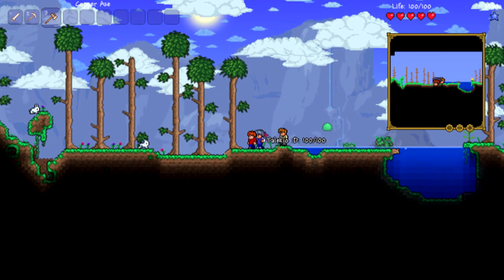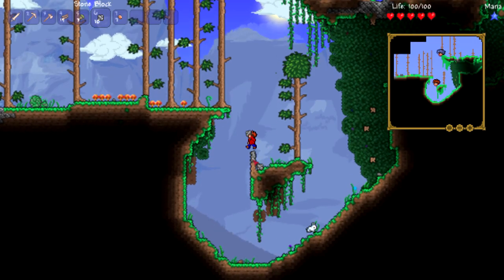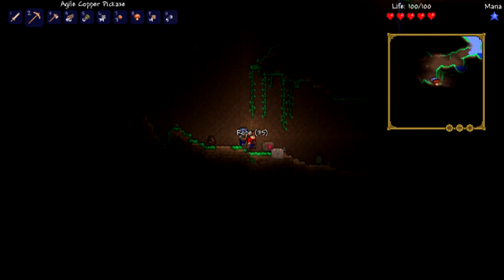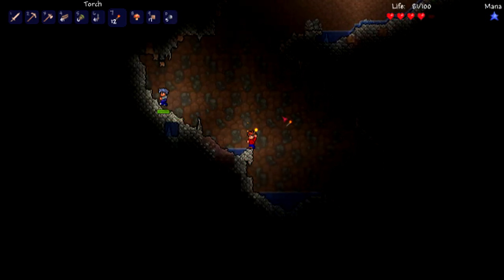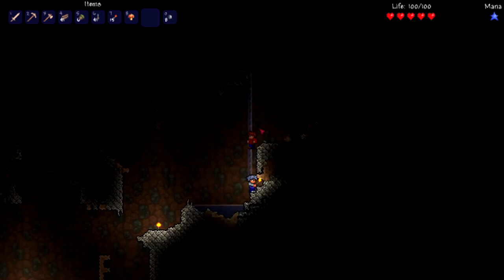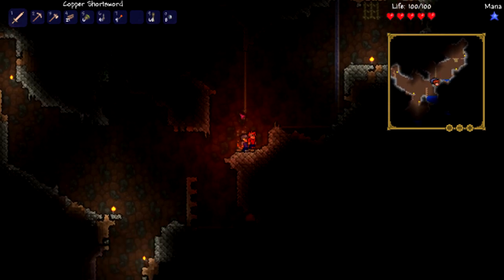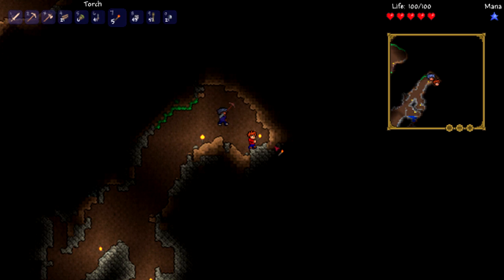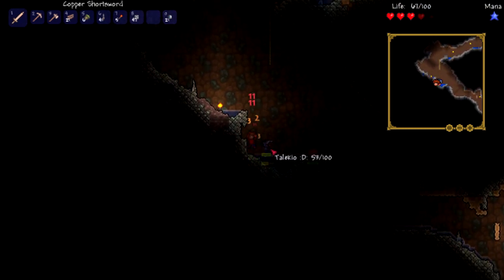Terraria: 1.2 Survival Lets Play w/ Talekio! - E1 - Back To The Grind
Over 2 years ago, Talekio and I did a horrible series on this game, today is the day we will continue the horribleness!